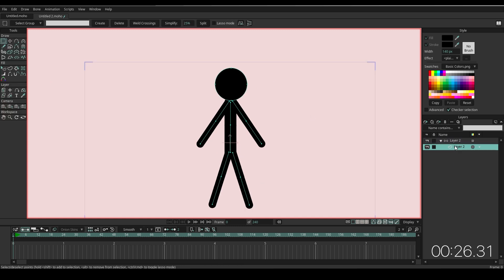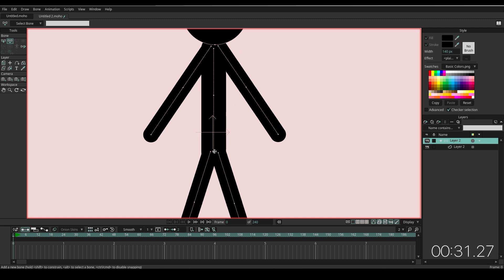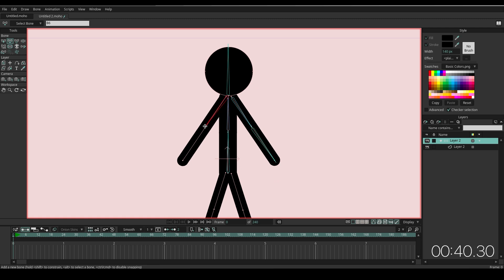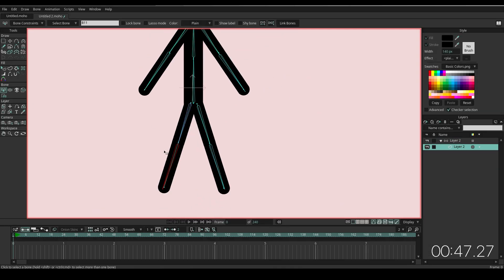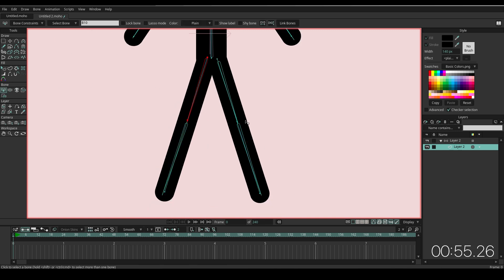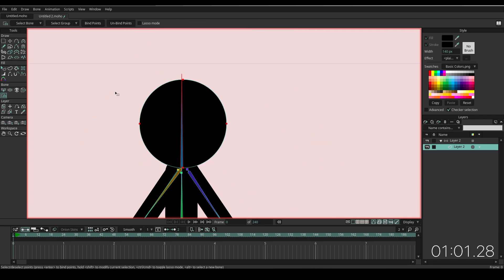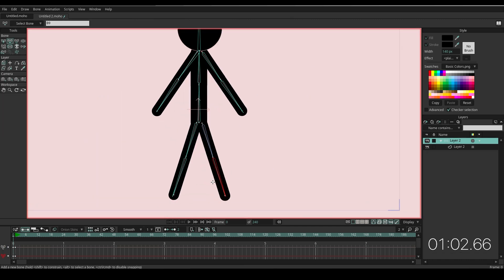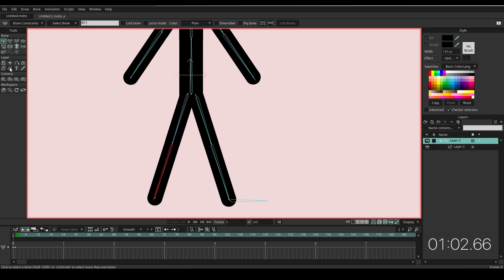How To Creat a Stickman in 1Minute in Moho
This video covers how to create a stickman from drawing to rigging in one minute. Easy and quick tutorial.